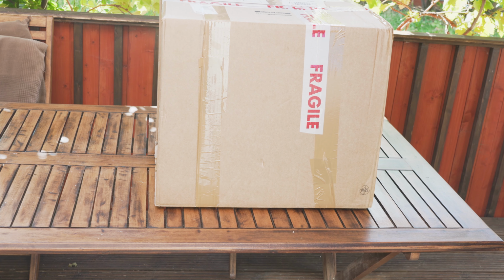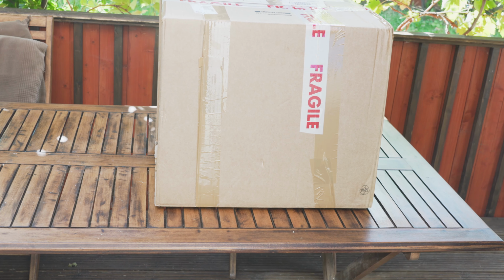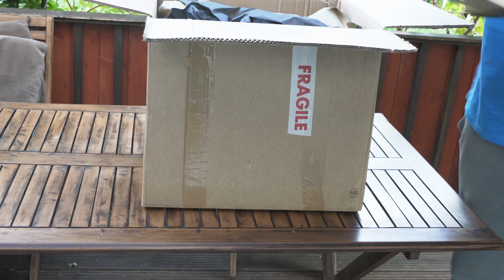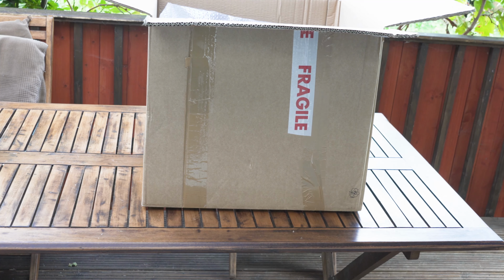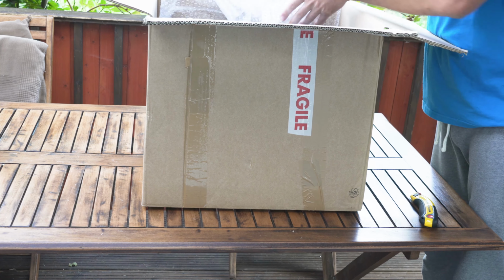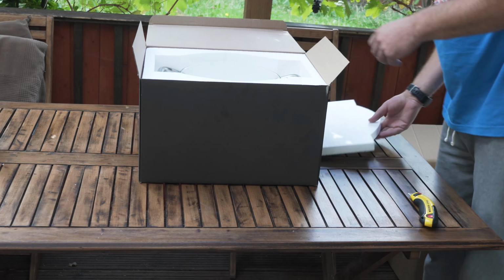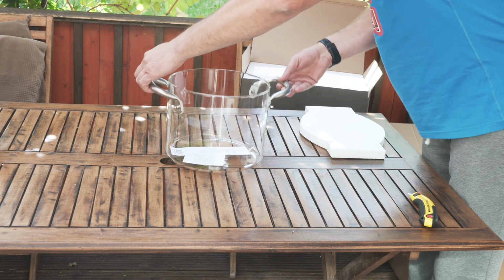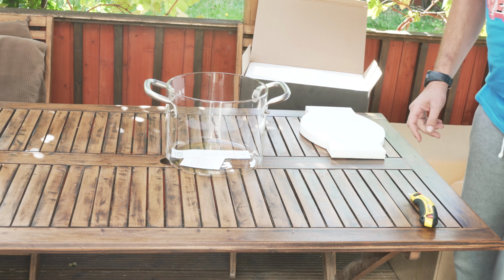KnIndustrie KnPro Transparent Glass Pot Unboxing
A quick 3 minute video of this awesome pot from KnIndustrie. Extremely expensive and from my searches there are no others out there like it.
If they are, please let me know. It must be used with a diffuser, never on open flame.

I haven't used it yet, still waiting for the perfect moment, but I did get a diffuser for it. Cheap.